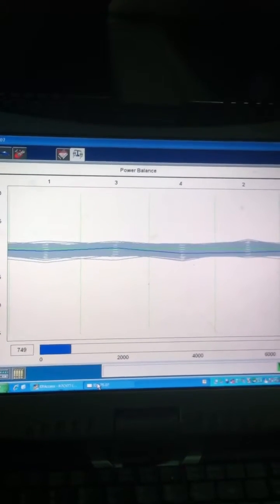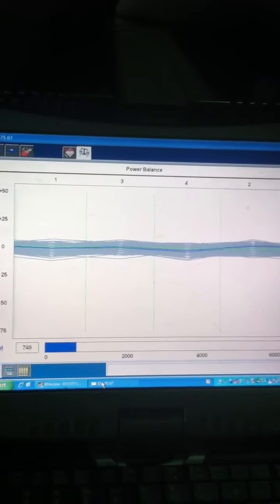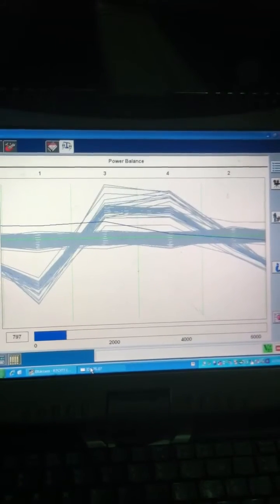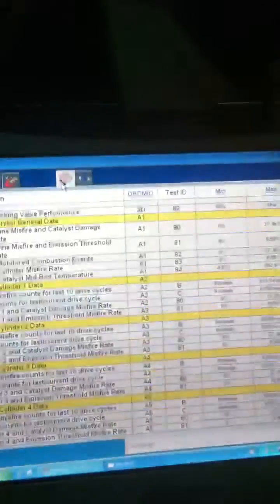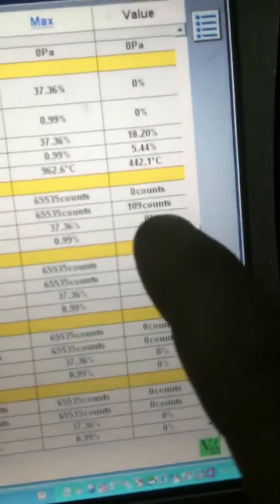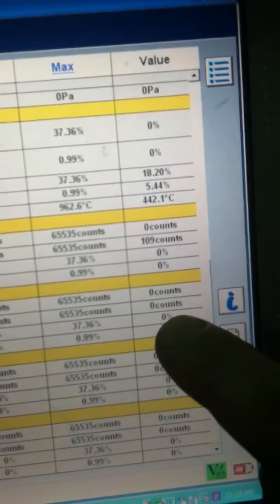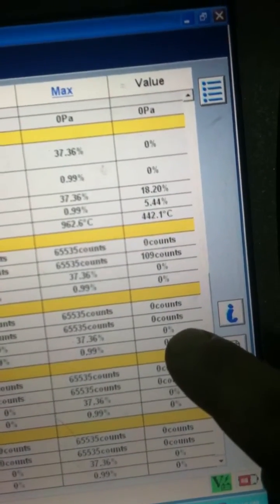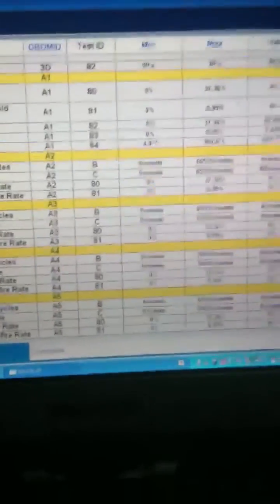Ford IDS Power Balance Test and Mode 6 Data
This is how to determine a dead cylinder or suspect misfiring cylinder.